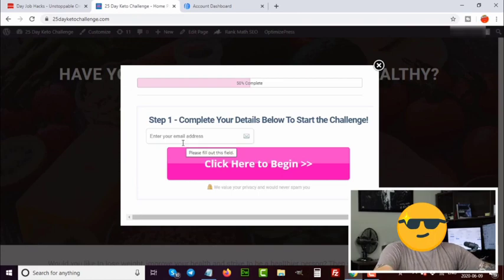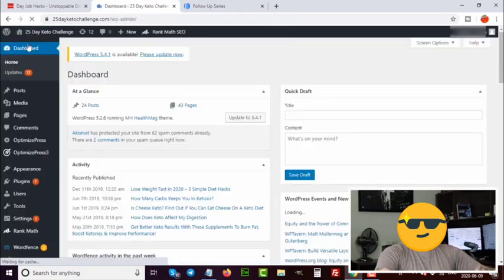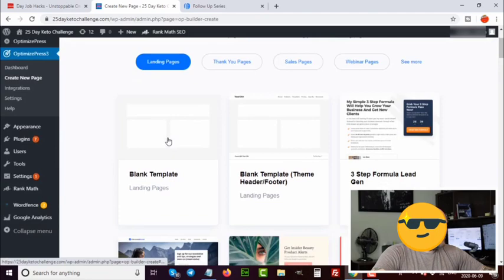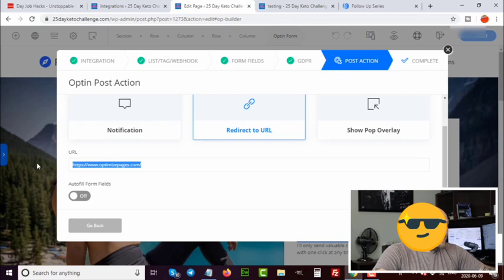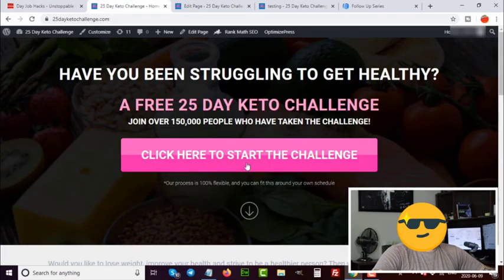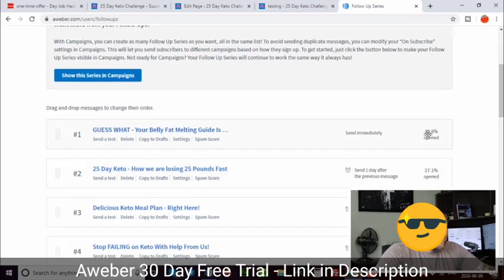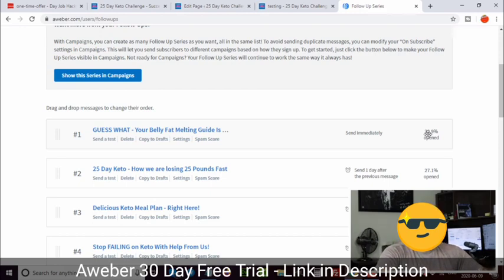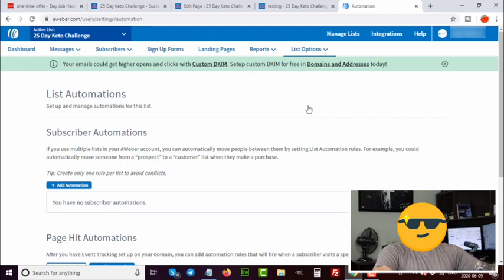How to Build Your Email List Fast |Step-by-Step Tutorial| Email Marketing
How to Build Your Email List | Step-by-Step Tutorial | Email Marketing

Suck at building an email list? Learn how to build an email list fast! To build my email list I used Aweber and they have a 30 Day Trial here:

These commissions help me create free valuable videos like these. If you ask any online business what they value the most they will say there email list. It's important that you start an email list and grow it. The more you grow it an the faster you grow that email list the more money you will make.

So, if you want to learn how to start a email list then this Aweber tutorial is for you. To get started I use a program called Aweber and recommended you do as well.

This is kind of a Aweber Review so it will help you understand the program more.
They have a 30 day trial for you to use and get started with!

When learning how to build an email list fast you need to have a good email software that's easy to use and that's why I recommend Aweber. You can't go wrong with the 30 Day trial!

In the video I will take you through list building methods that will grow you list fast and make you more money online. I hope this video helps you and is once of the best list building strategies.

You will also learn how to write emails and crate automation workflows. These tips will help you create and build the ultimate email list.